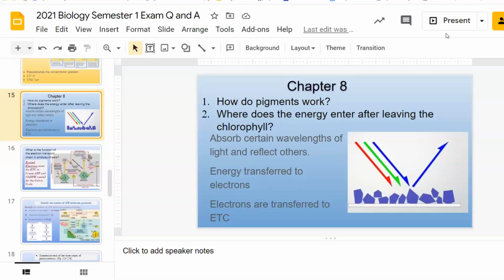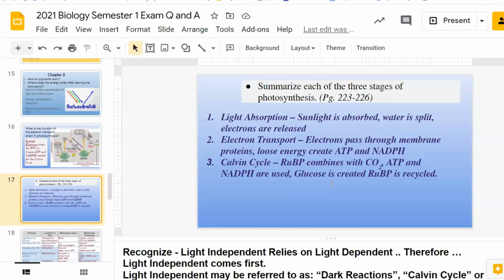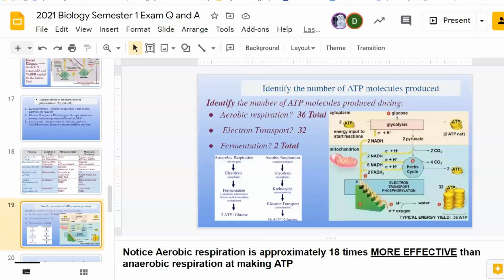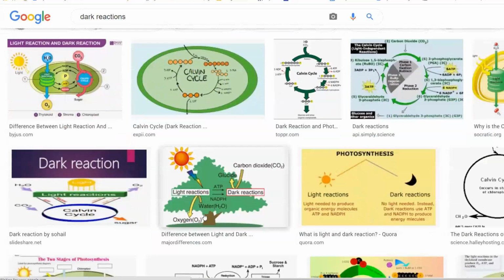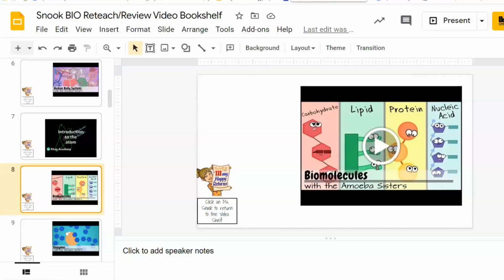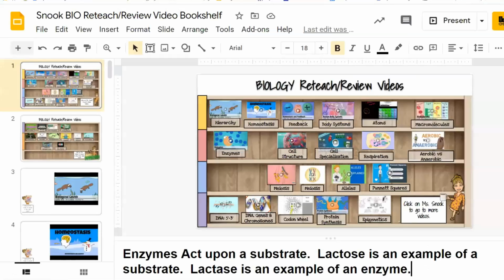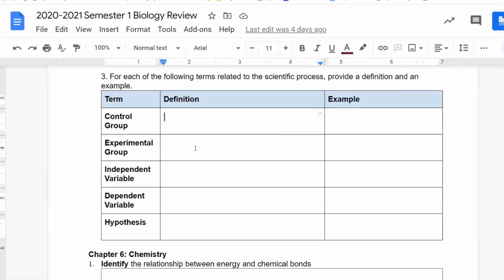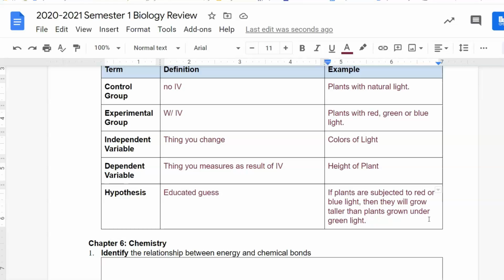1/19/21 Biology Semester 1 Exam Review Zoom